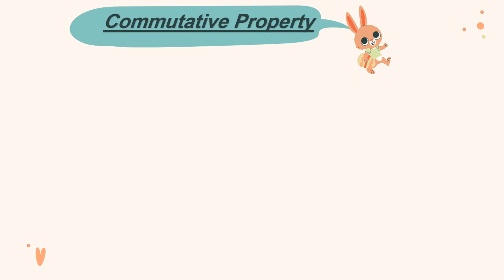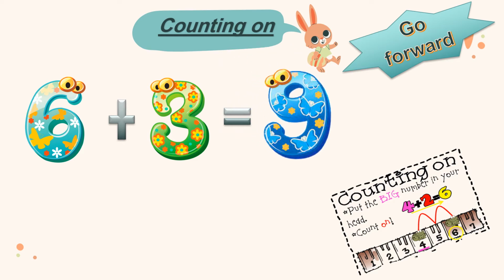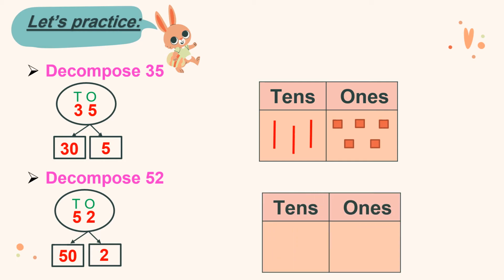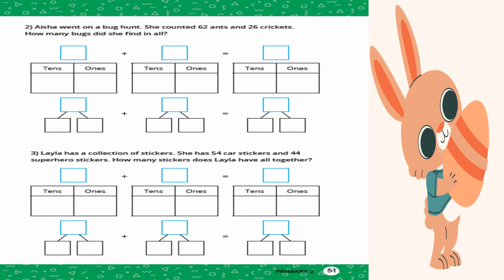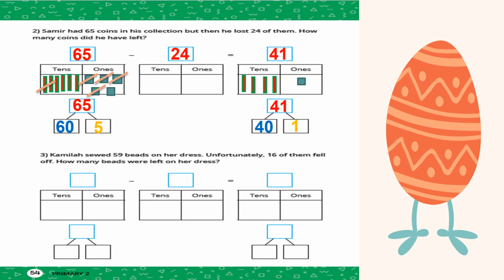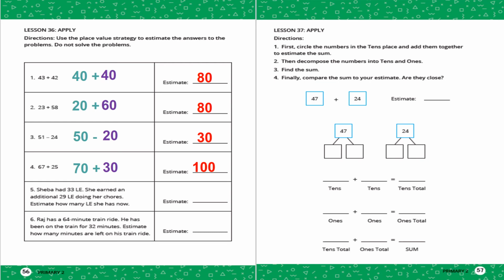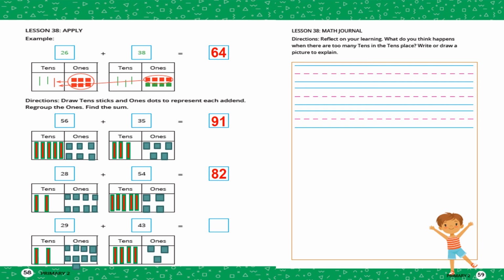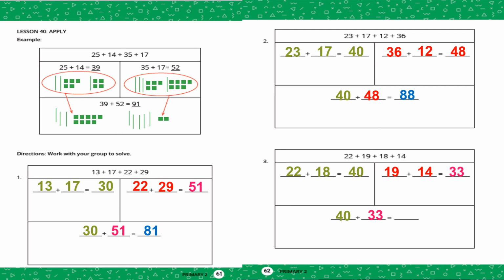Grade 2 Chapter 4 (Lessons from 31 to 40)